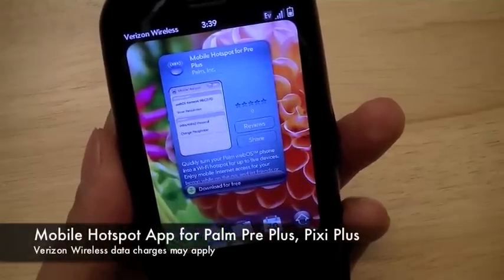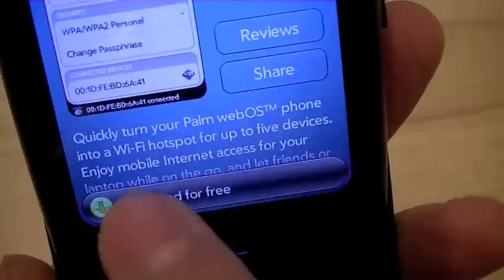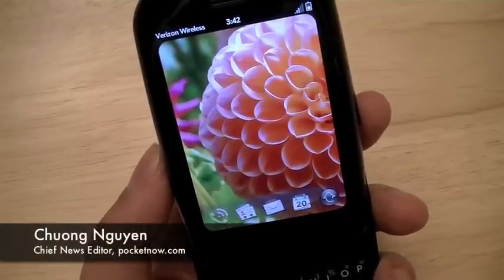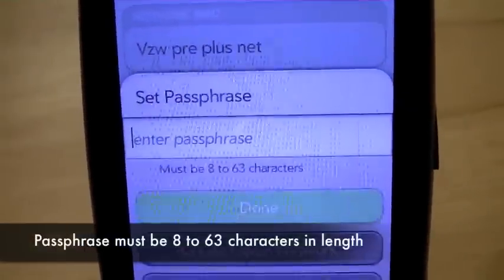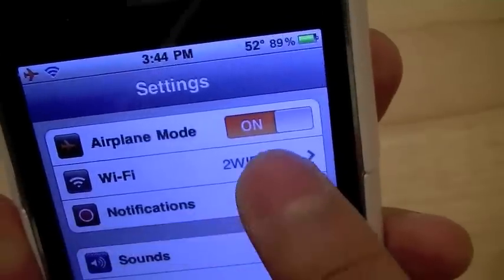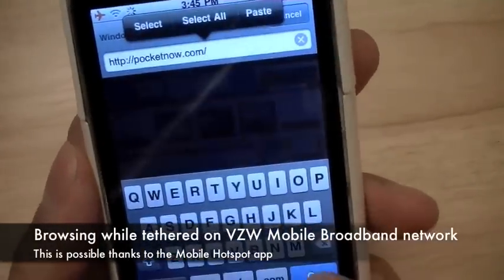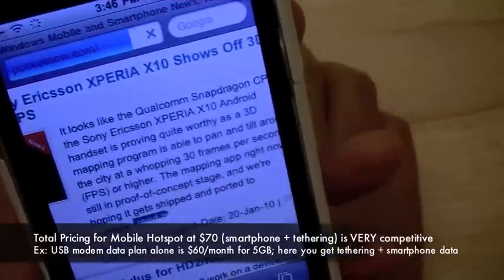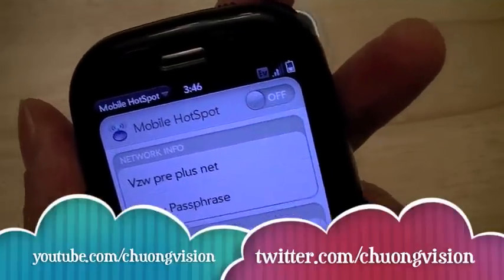Mobile Hotspot App on Verizon Wireless Palm Pre Plus, Pixi Plus for WiFi Tethering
Mobile HotSpot app on the webOS Palm Pre Plus, Pixi Plus on Verizon Wireless for internet sharing; can shre connections with laptops or up to five other devices via WiFi